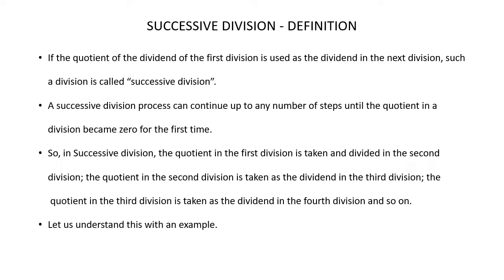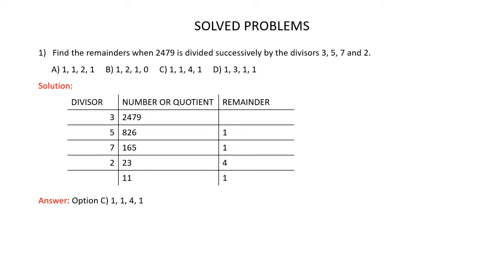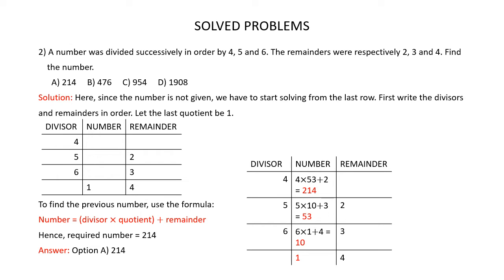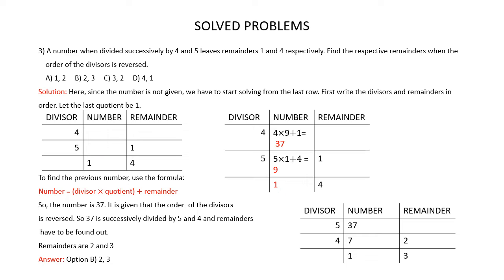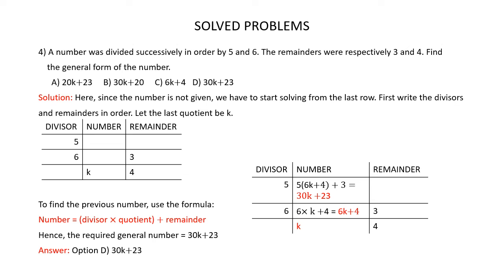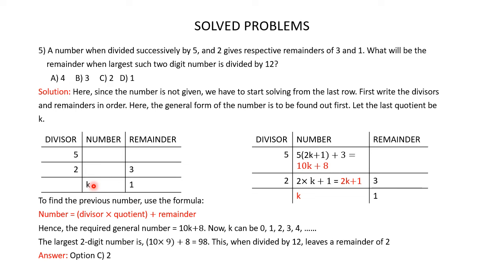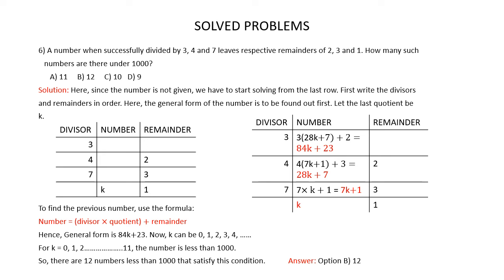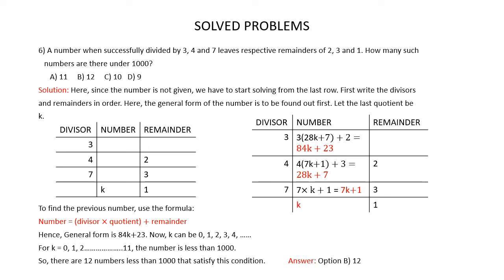Successive Division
(QA-1h)

Successive Division Explained | Math Tricks for Competitive Exams
Learn the concept of successive division with this comprehensive video guide. Understand how to perform multiple divisions step-by-step and solve related problems efficiently, which is essential for cracking competitive exams.

Successive Division: A method of dividing a number repeatedly by different divisors, using each quotient as the next dividend. Master this technique to solve complex division problems easily.
Remainders: The leftovers after each division, which are crucial for solving problems accurately. Learn to calculate and interpret remainders in successive division.
Divisors: The numbers by which the original number or quotient is divided. Understand the role of divisors to set up division problems correctly.
Quotients: The results obtained after each division step, used as the next dividend. Learn how to handle quotients for successive division processes.
Mathematical Tips: Techniques and shortcuts to simplify solving division problems. Enhance your problem-solving speed with these tips.
Explanation of what successive division is and how it works.
Step-by-step example problems demonstrating division and calculating remainders.
Strategies to solve problems involving multiple divisors efficiently.
Solving real exam questions related to successive division.
To understand the fundamental concept of successive division essential for competitive exams.
To learn quick methods and shortcuts that save time during exams.
To improve problem-solving accuracy with clear step-by-step instructions.
To prepare confidently for questions involving multiple successive divisions.
📝 Topics Covered
Introduction to successive division
Method to find remainders at each division stage
Calculation of quotients and remainders from divisors like 2, 3, 4, 5, 6, 7, and more
Worked examples with step-by-step solutions
Practice questions similar to competitive exams